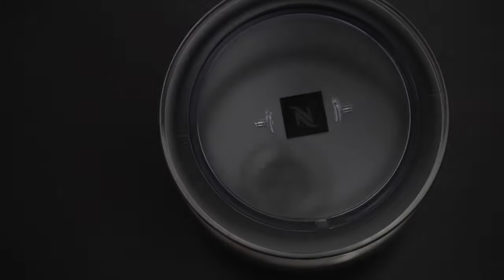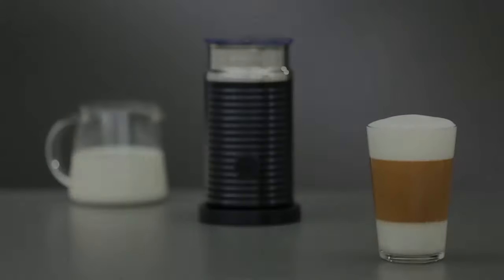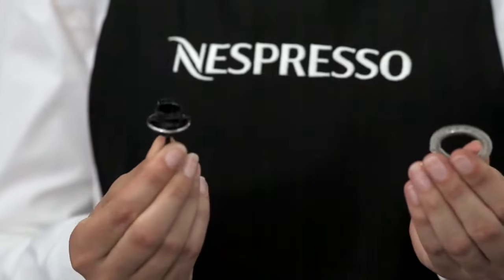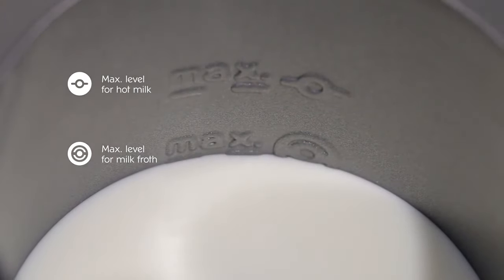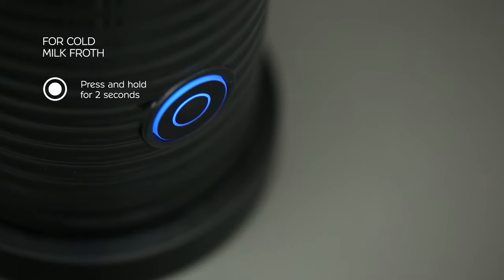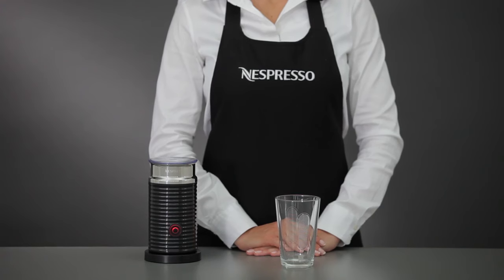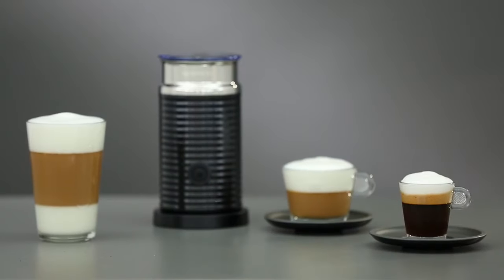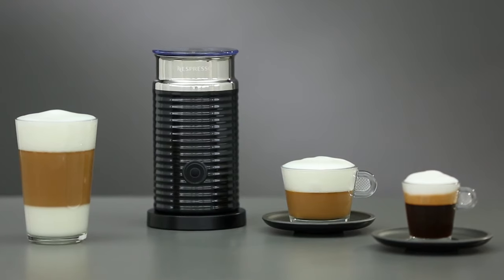Nespresso Aeroccino3 - How To Directions For Use (2020) | FLANCO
Nespresso Aeroccino3 - How To Directions For Use. Intra acum si comanda online pe